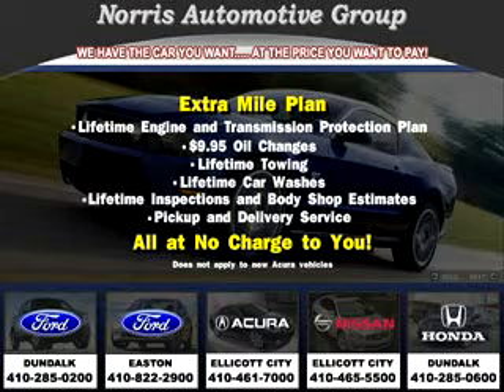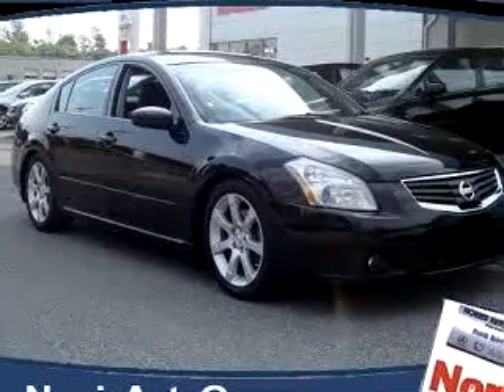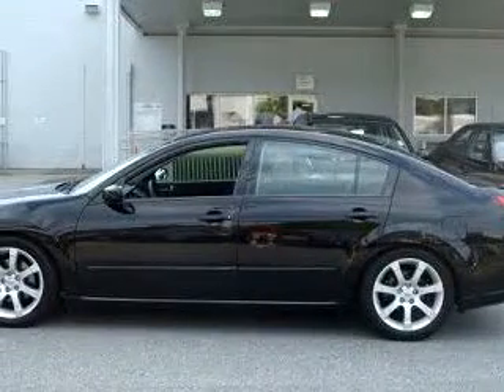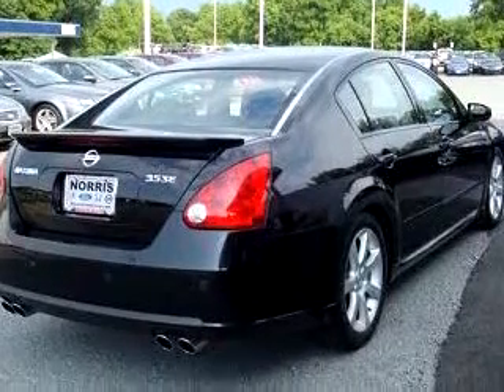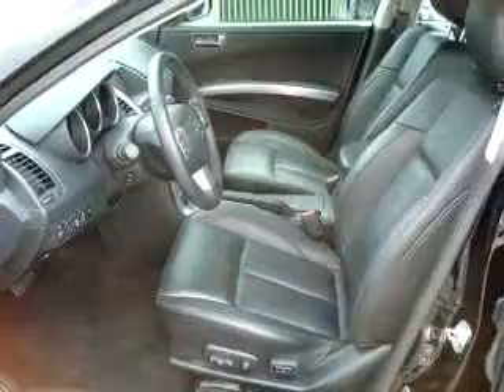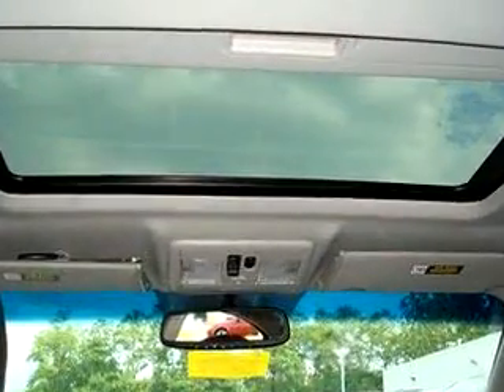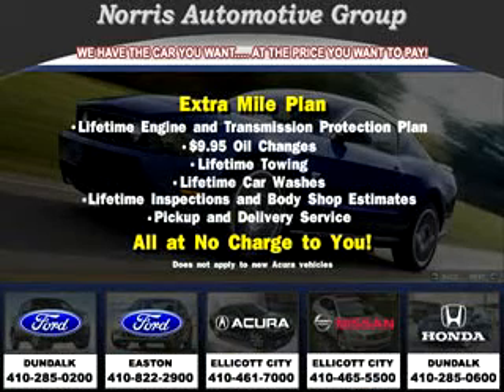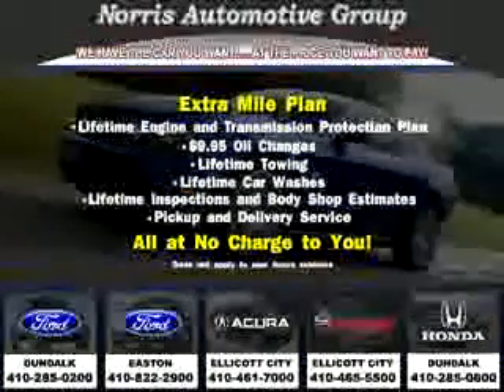SOLD - Norris Acura-Nissan West - 2007 Nissan Maxima SE Navi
Norris Acura-Nissan West

Norris Acura-Nissan West

2007 Nissan Maxima SE Navigati

 37,743 Miles

VIN - 1N4BA41E67C821867